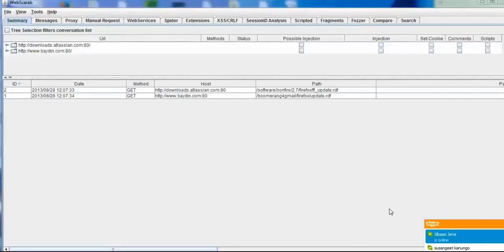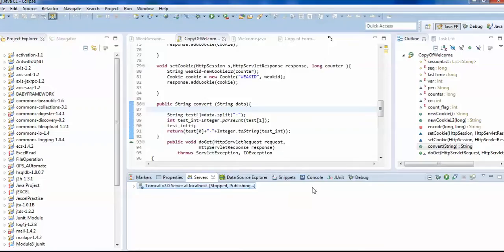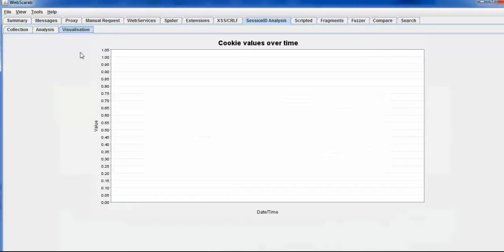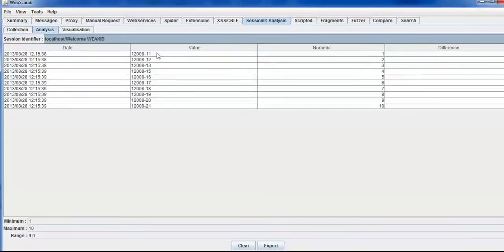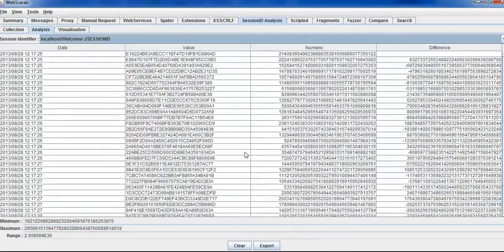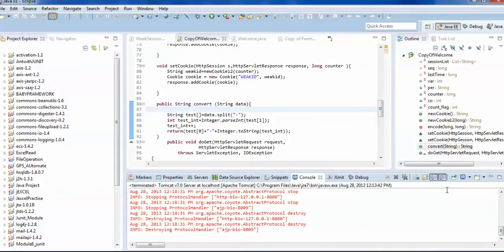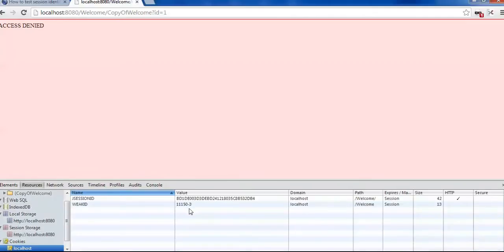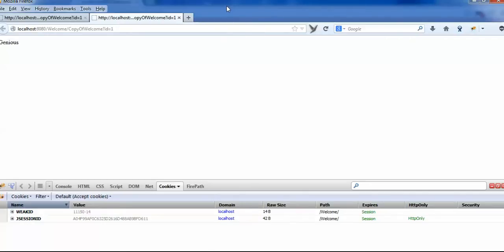Session ID Analysis Using WebScarab Tool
This video demonstrates session ID analysis of a target site using an open source proxy tool i.e. WebScarab.

It helps in presenting a visual graph of variation in session/cookie values over time and helps user to guess the randomness of cookies and has a significant position in security testing.

Presenter: Krushna Prasad Subudhi, Software Testing Engineer, Mindfire Solutions